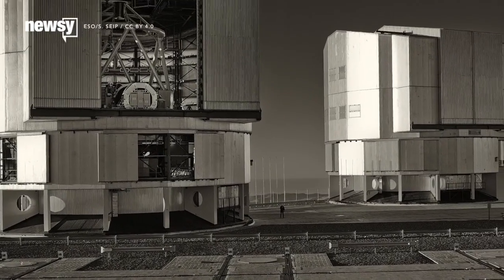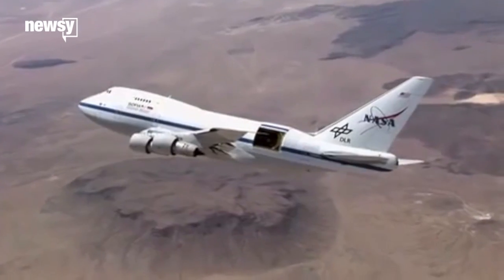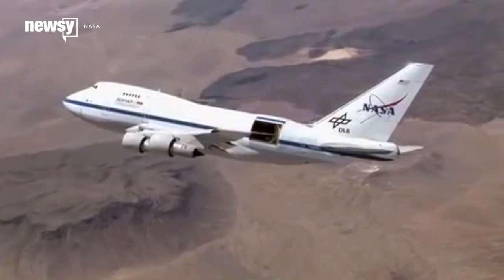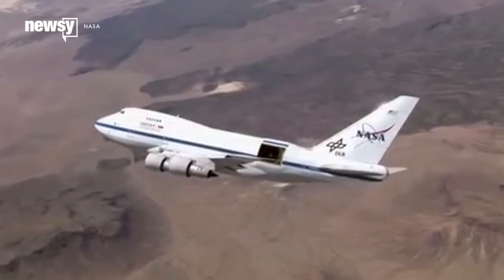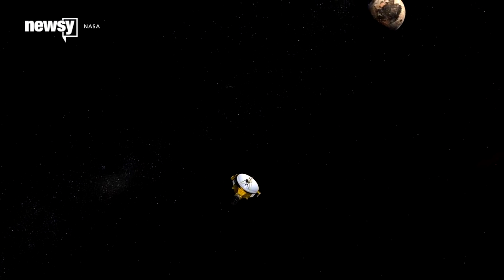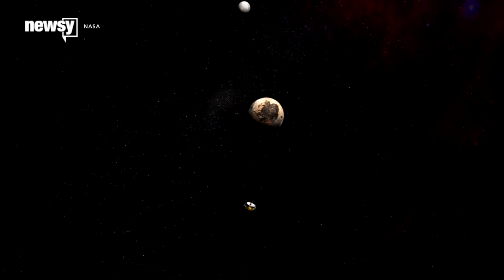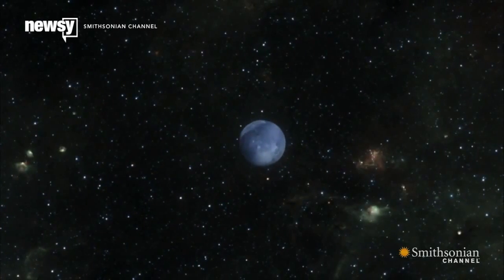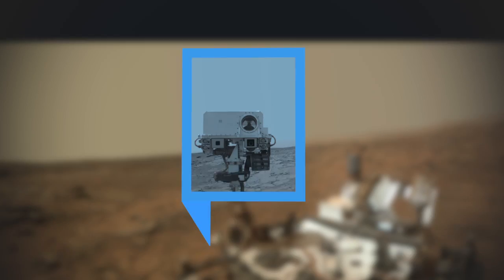NASA's SOFIA: Why A Plane Is A Good Place For A Telescope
NASA’s Stratospheric Observatory for Infrared Astronomy can go anywhere and get higher than any ground-based telescopes.

Transcript:
Your traditional telescope is anchored to the ground under a big dome.

But sticking one on a plane works better than you might think.

The Stratospheric Observatory for Infrared Astronomy, which is a joint venture between NASA and the German Aerospace Center, is a 100-inch infrared telescope mounted to a heavily modified Boeing 747. (Video via NASA)

SOFIA just started five weeks of science in the southern hemisphere, flying out of an airport in Christchurch, New Zealand.

And at altitudes of up to 45,000 feet, it has a better vantage point than even the highest ground-based observatories in Chile’s Atacama Desert.

At that height, the telescope is above 99 percent of the water vapor in the atmosphere, which makes for some of the clearest images short of orbiting observatories.

On this deployment, astronomers will focus SOFIA’s instruments on the births and slow deaths of massive stars.

Project Scientist Pamela Marcum says such giants are so rare “even the nearest examples are more than a thousand light years away.” SOFIA’s telescopes are perfect for the high-precision job.

It will also collect observations of Pluto’s atmosphere less than a month before NASA’s New Horizons probe is scheduled to pass the protoplanet. (Video via NASA)

SOFIA is perhaps the best observatory for that task, as well, since it’s easier to put in the right place in the right time than even orbital telescopes. It did the same thing back in 2011. (Video via Smithsonian Channel)

The rest of SOFIA’s observations will continue through July. The plane is expected to return to its home airport in California on July 24.

Sources:
European Southern Observatory